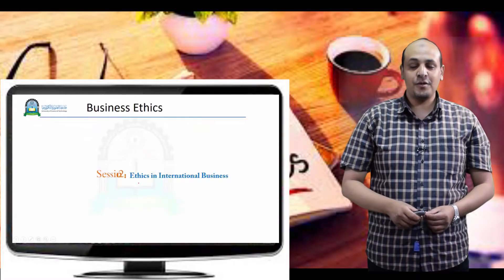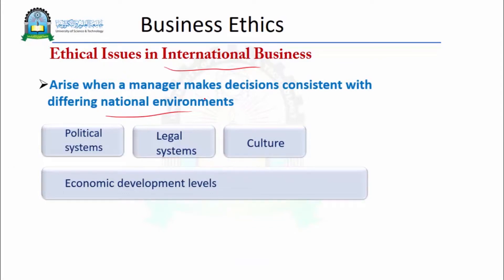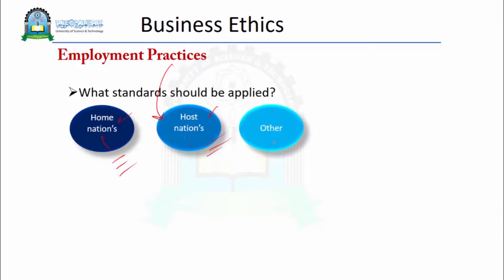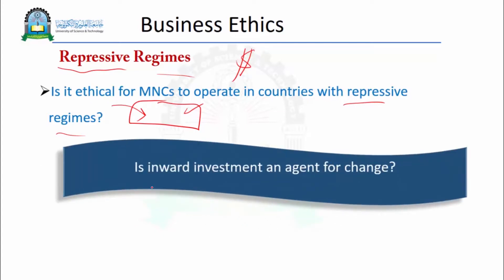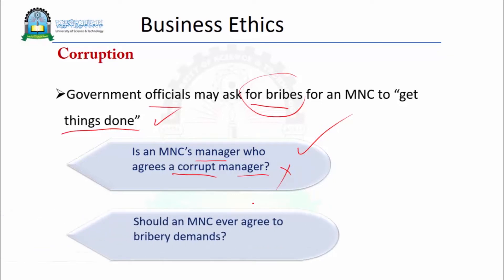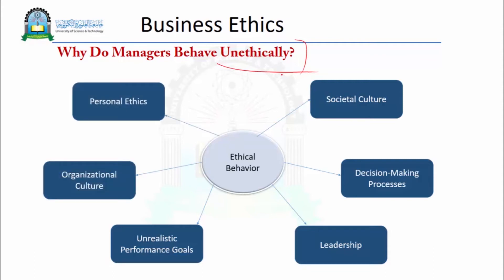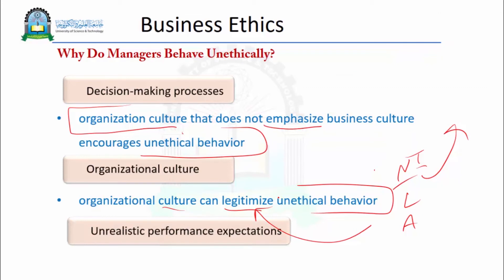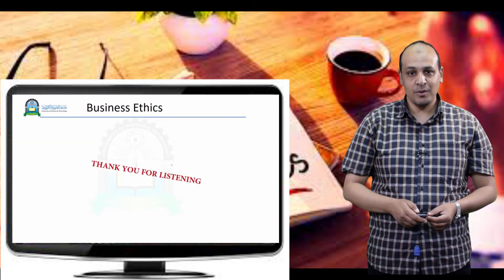2 Ethics in International Business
Business Ethics
مقدم من عمادة التعليم الالكتروني والتعليم المفتوح - جامعة العلوم والتكنولوجيا - اليمن